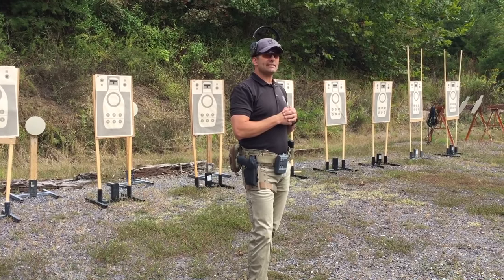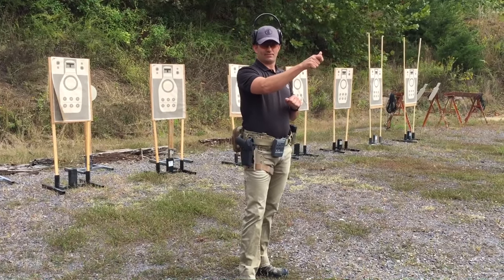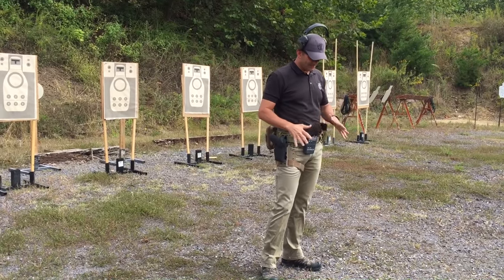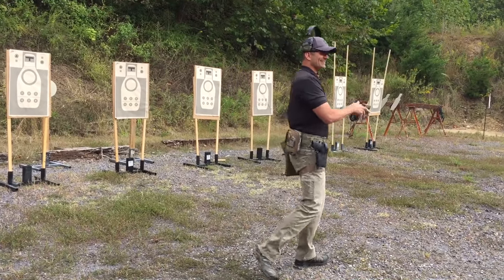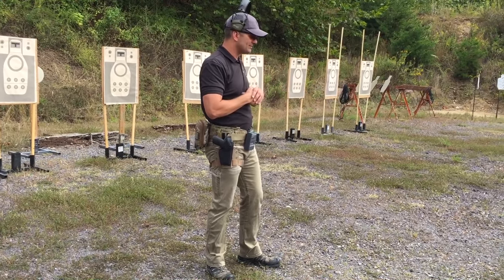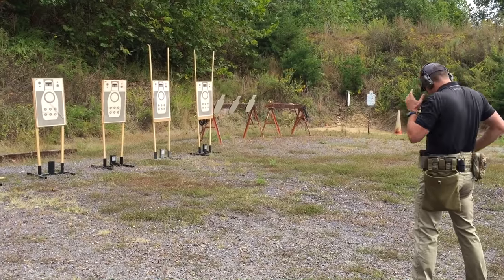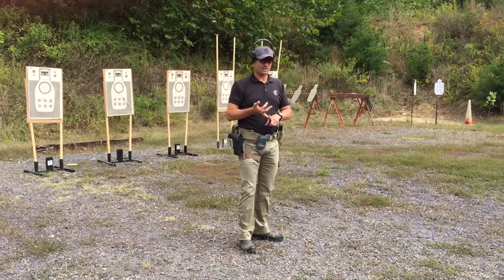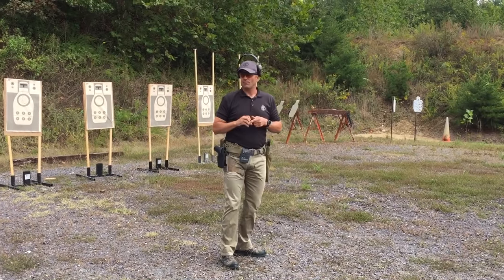Ernest Langdon explains efficient presentation to the target